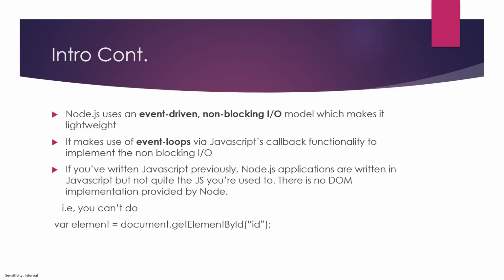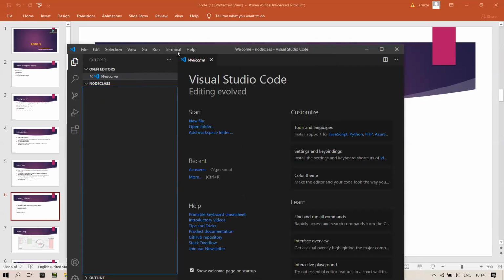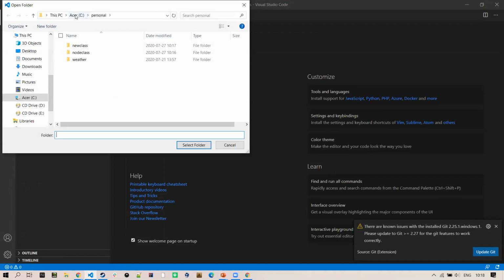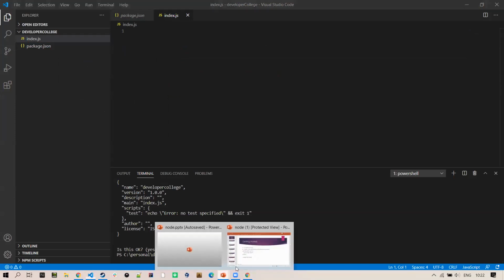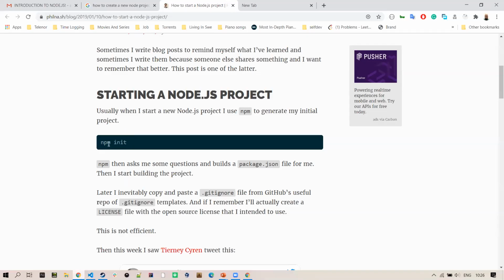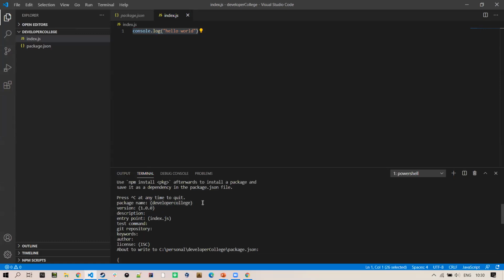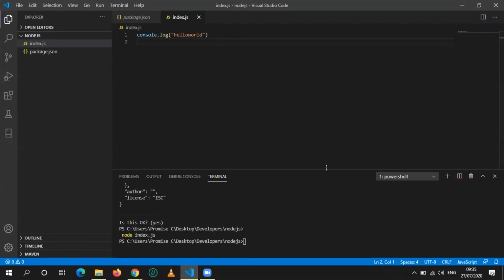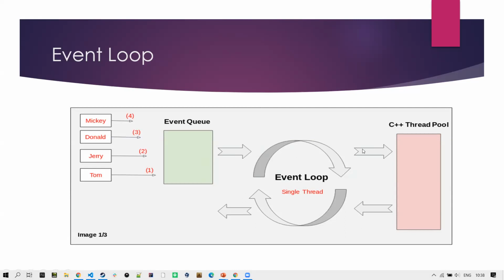Introduction to Node.js - First Session - Part 1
An introduction to Node.js: First Session during Developers College Free Summer Training.